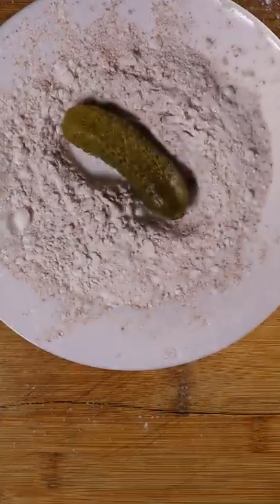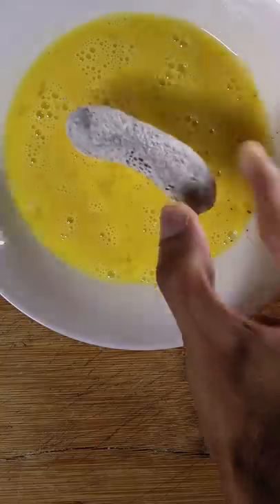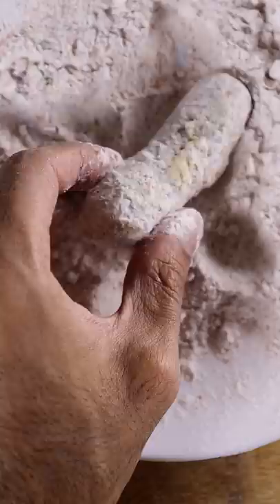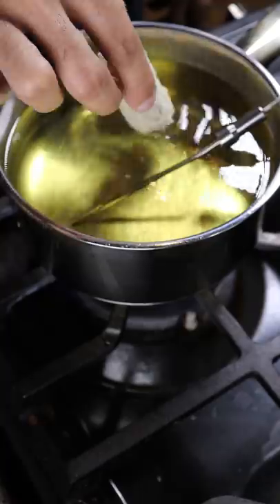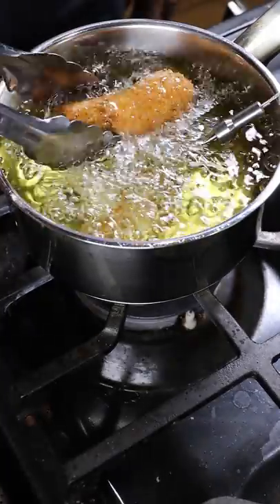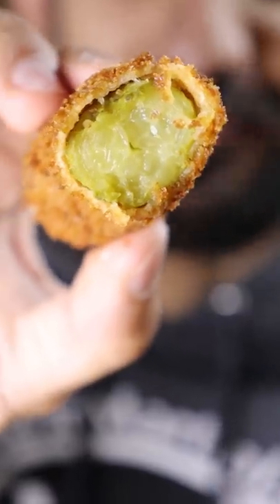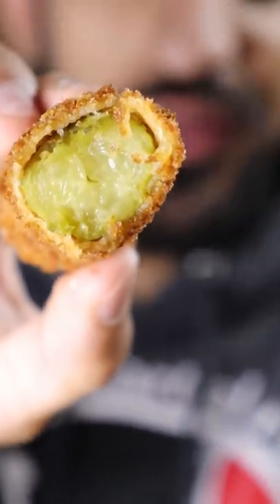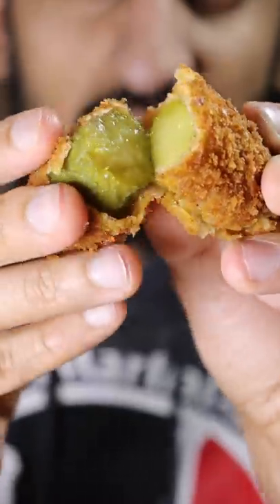Trying Fried Pickles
Hmm maybe I should've tried using thinner sliced pickles...

Audio: Riftybeats